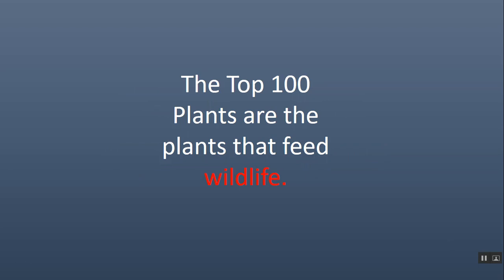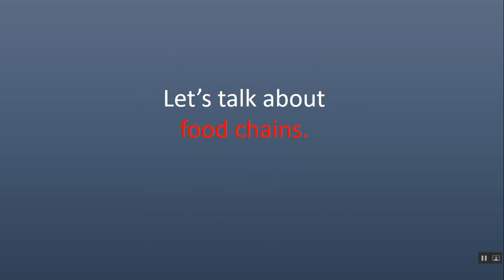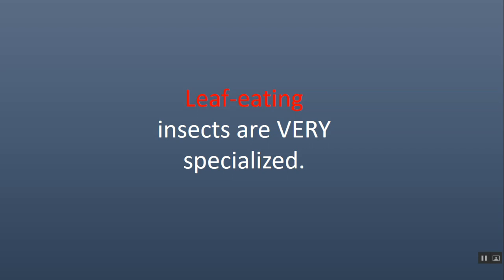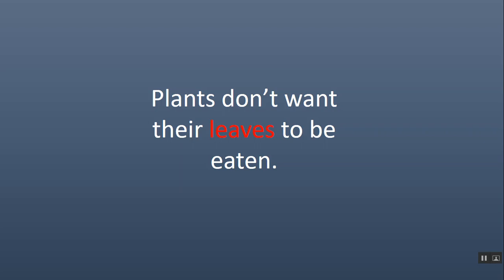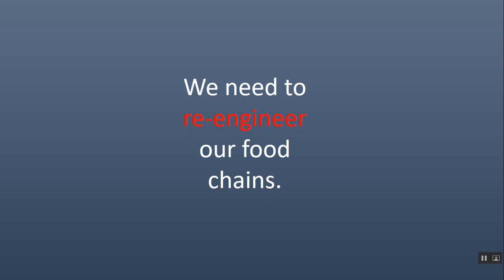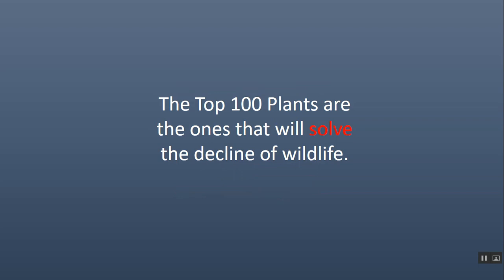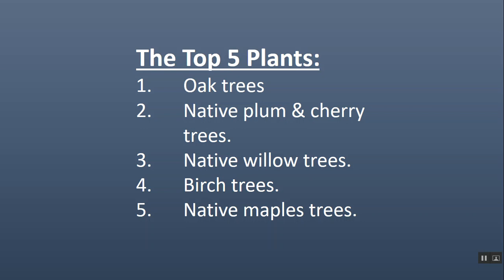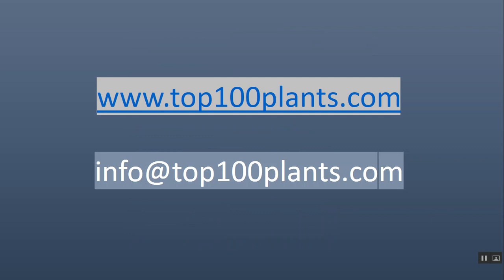What are the Top 100 Plants?